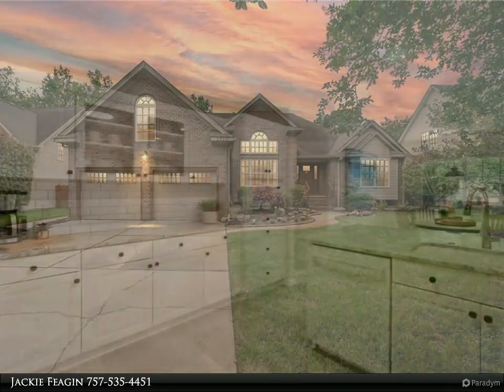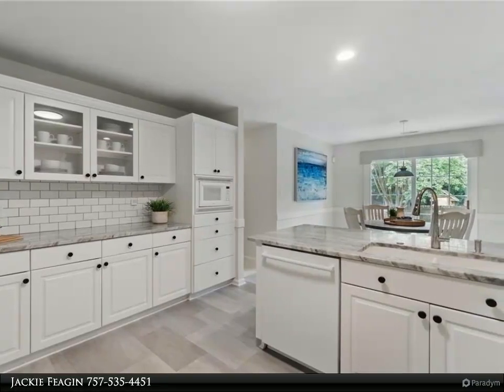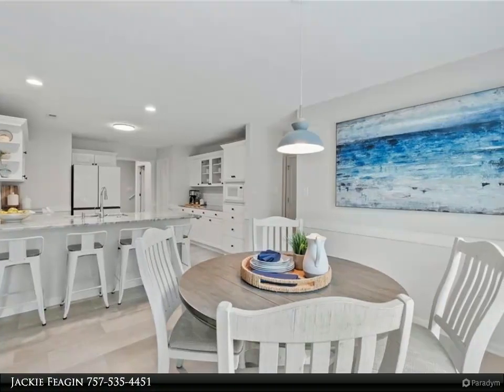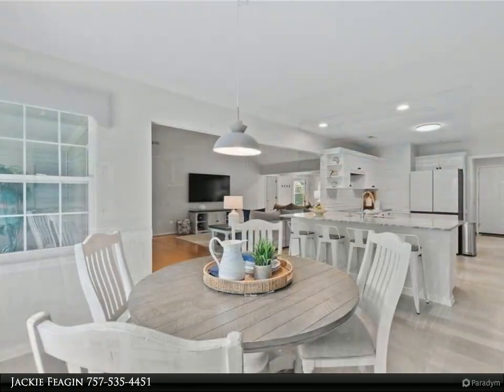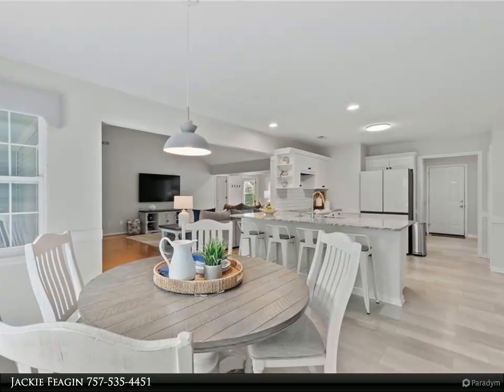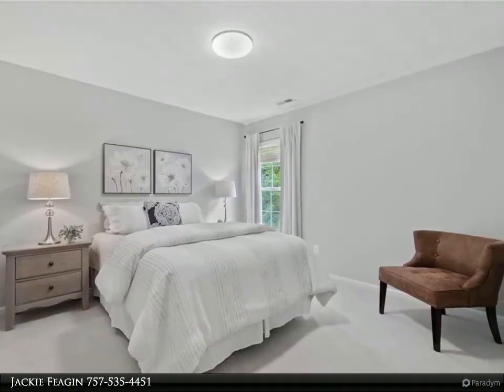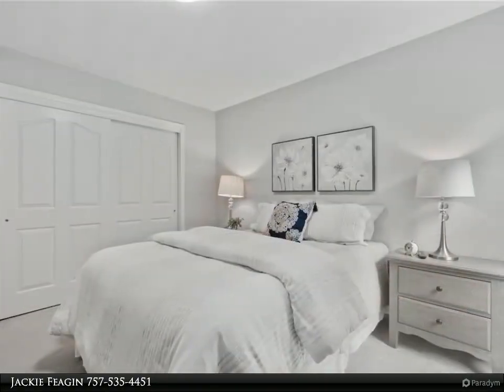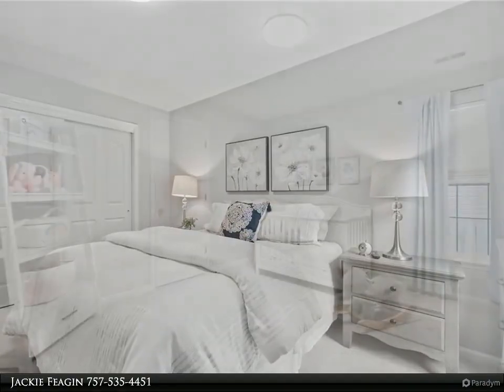Homes for Sale - 1713 Prodan LN, Virginia Beach, VA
Step inside and be greeted by a grand foyer adorned with gleaming hardwood floors, setting the stage for the remarkable journey that awaits. The open-concept living area boasts an abundance of natural light, gracefully filtering through the oversized windows, creating an abundance of tranquility and serenity. The heart of this residence lies within the gourmet kitchen, a culinary haven designed for the most discerning chef. Embellished with top-of -the-line appliances, custom cabinetry, and elegant granite countertops, it effortlessly combines functionality with style. Whip up delectable dishes while engaging in lively conversations with loved ones in the adjacent breakfast nook. This is an unparalleled opportunity to acquire a home of beauty and artistry. Don't miss your chance to own a piece of perfection.

2 full bath

Jackie Feagin
Berkshire Hathaway HomeServices Towne Realty